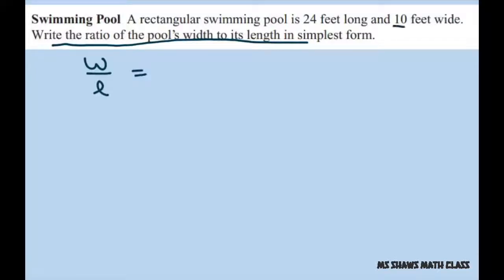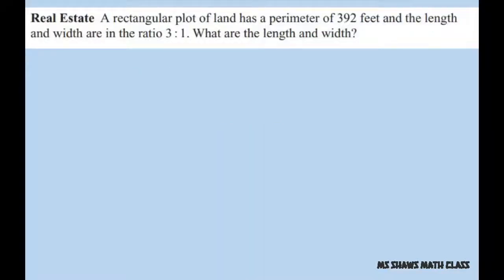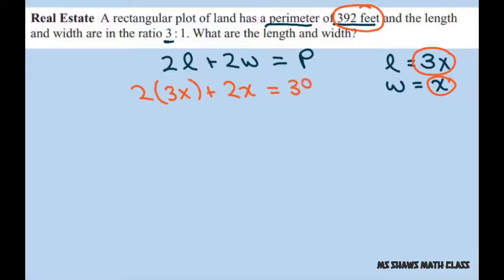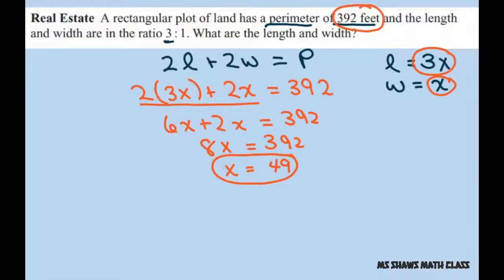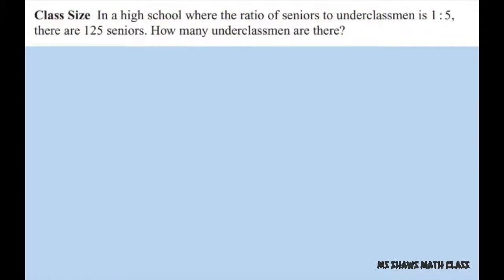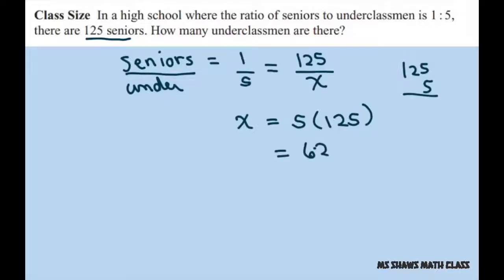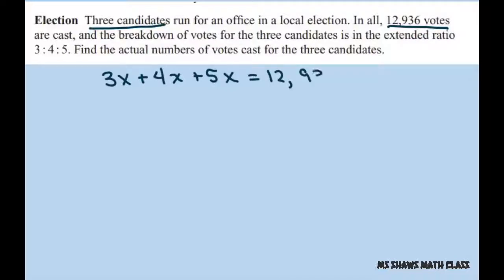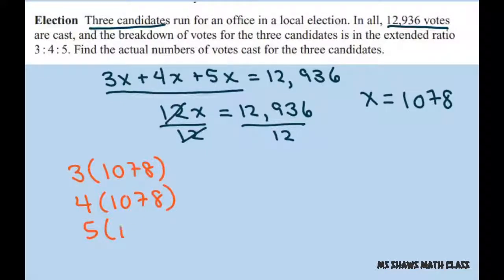Solve Ratio Problems. Four real world examples.